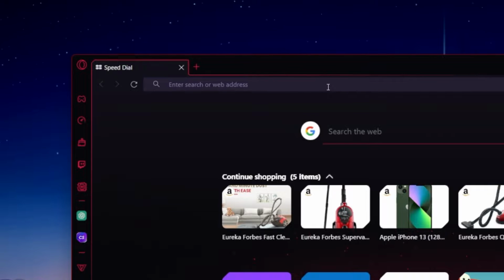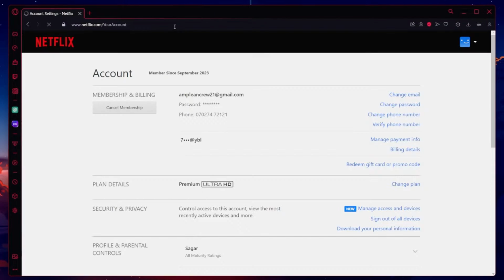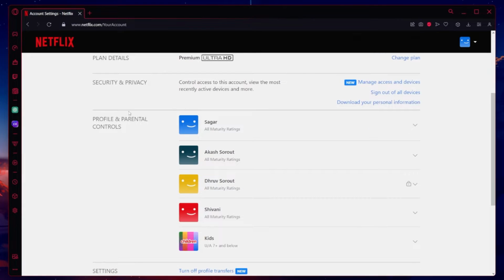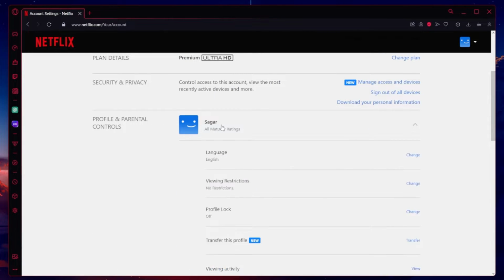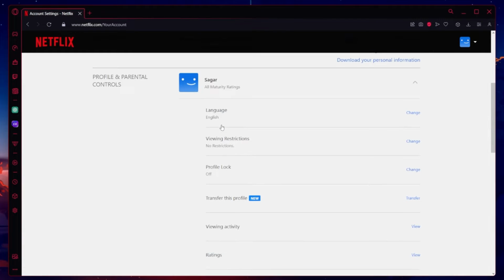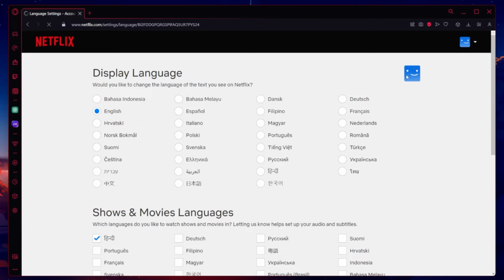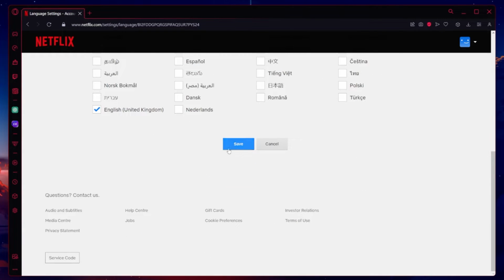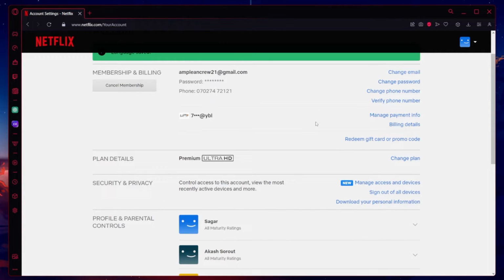How To Change Language on Netflix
A short tutorial on changing your Netflix user interface and content language.

Timestamps:
0:00 Introduction
0:14 Netflix Account Settings
0:28 Choose Account Language
0:43 Change Title Language